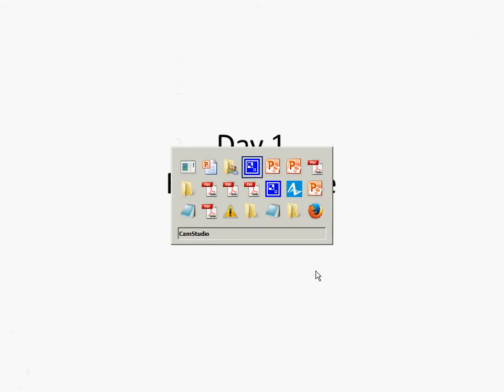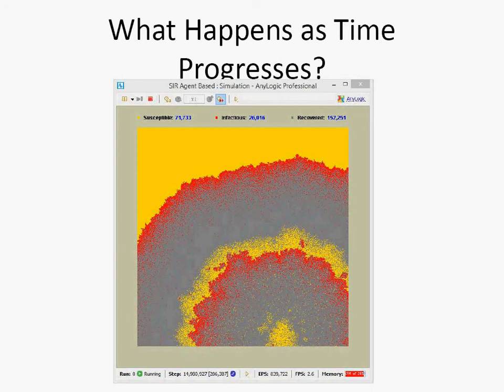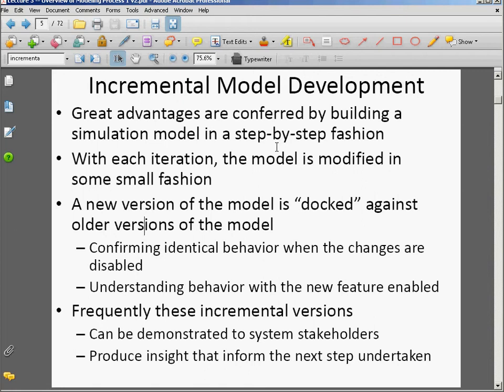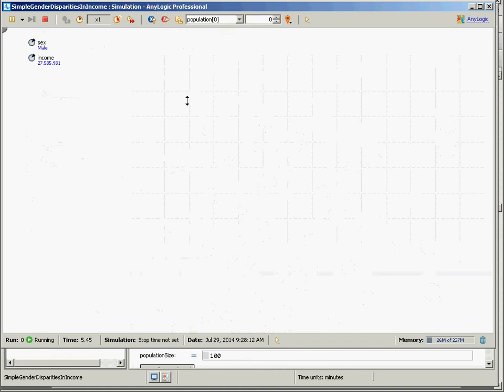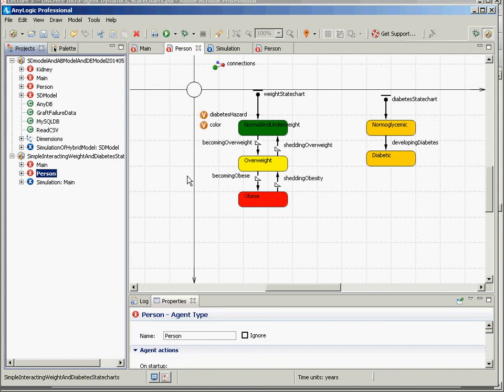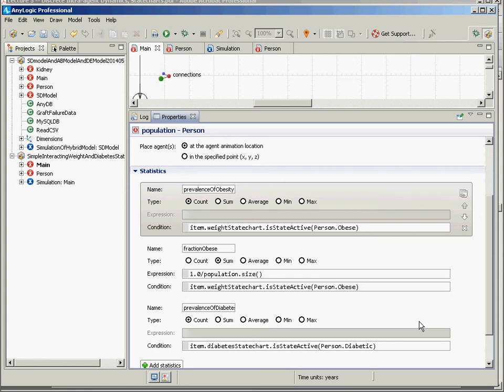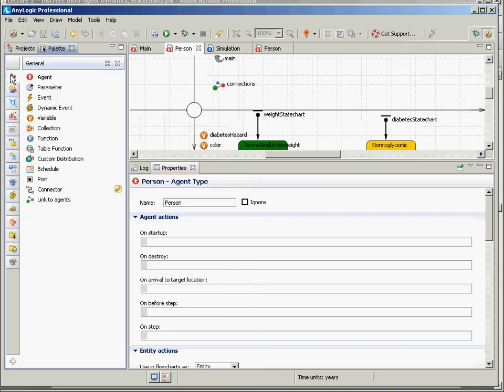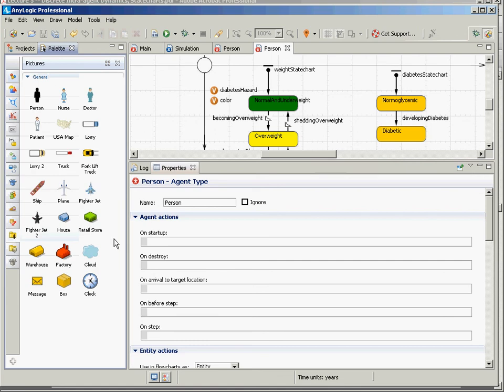Day 1 Retrospective